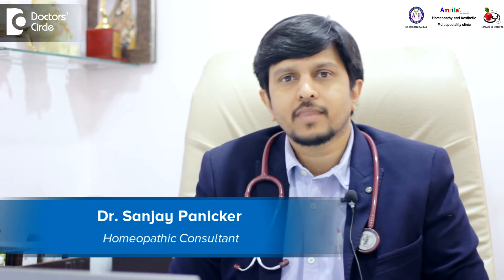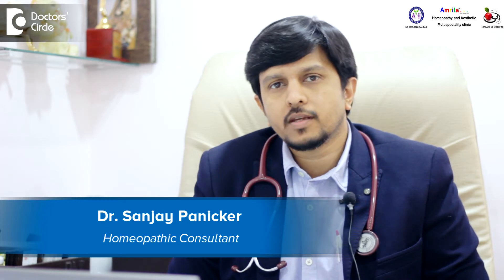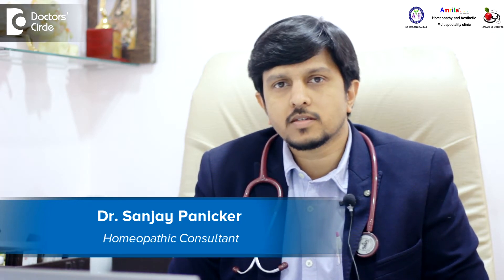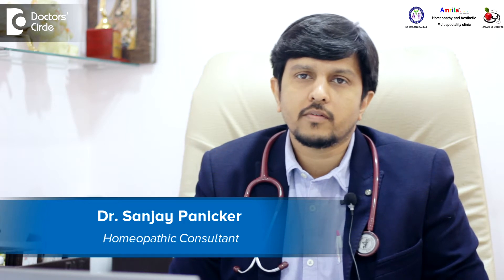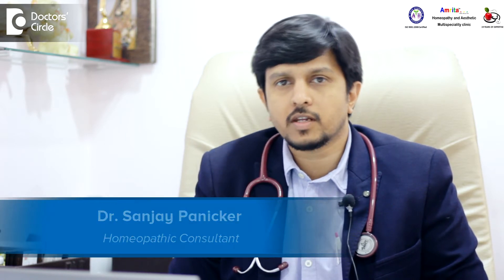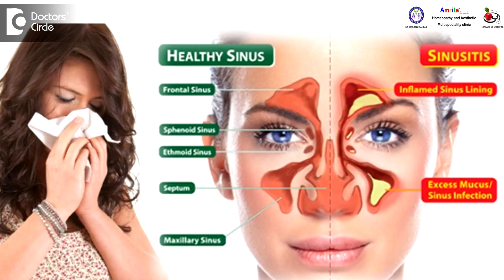What is CVID disease and associated causes & symptoms? - Dr. Sanjay Panicker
Common variable immune deficiency , CVID is a condition nowadays becoming more and more common because people are becoming more sensitive to various kinds of infections. this is kind of condition where the person often present with repeated sinusitis, repeated cold, cough, repeated chest infections, bronchitis and then they are on medications for almost all round the year and it is keeping on happening again and again. So what we need to do is to build up the immunity. This condition can be diagnosed when you find IgG levels, IgM levels, IgA levels, are on the lower side. Then also it is diagnosed as CVID and in this condition the best thing to do is to build up the immunity. There are wonderful remedies that can build up the immune system. In homeopathy we go for a constitutional approach, a holistic approach, identify various problems that the patient has and individually the patient is treated. Medicines like lycopodium, suplhur, calcarea carb, tuberculinum, calcarea foss are used in the treatment of CVID. Patients do improve wonderfully. Usually it takes about 8 seasons to build up the immunity, 8 season means summer, winter, rainy, spring of this year is compared with the summer, winter, rainy if the subsequent year to see the difference in the immunity. So this year how much problem the patient has, then next year the patient will not have.